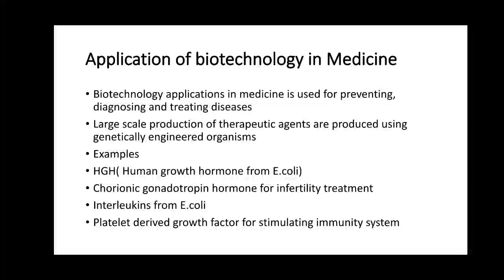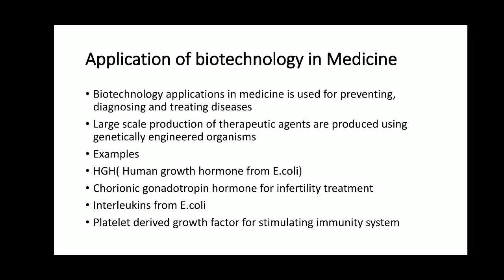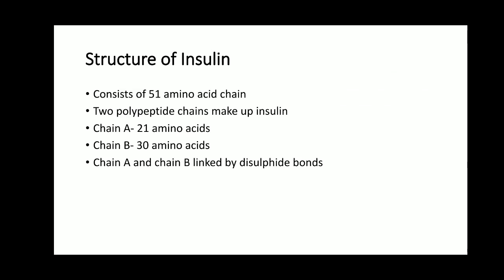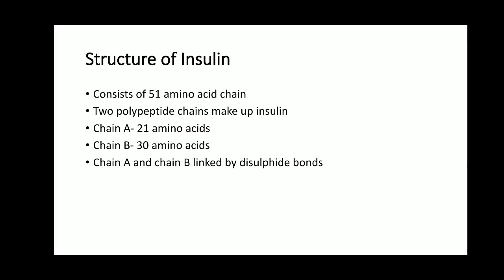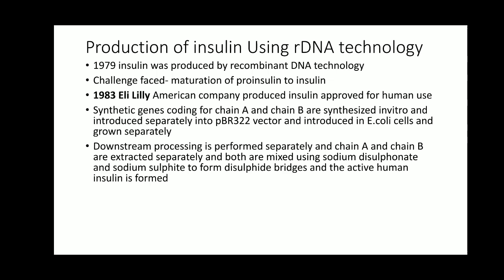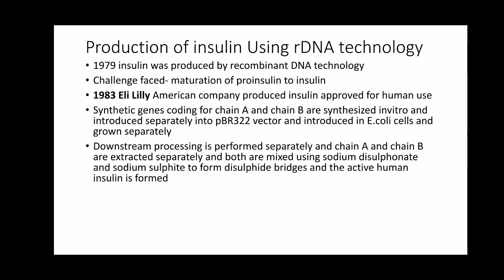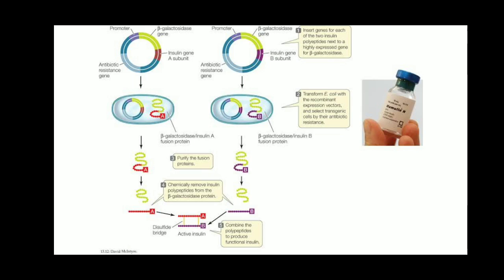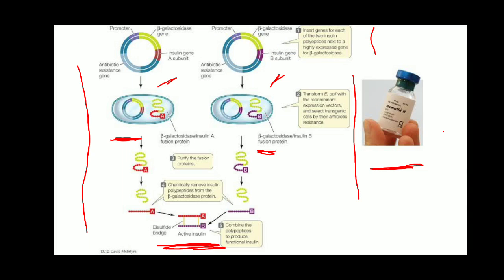Biotechnology And Its Applications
Application of biotechnology in medicine
Genetically engineered insulin